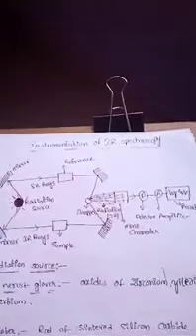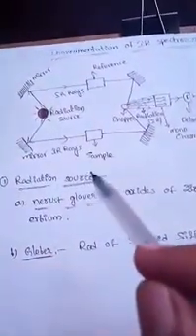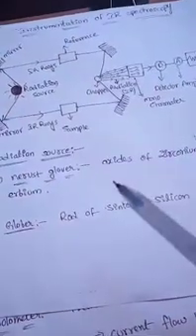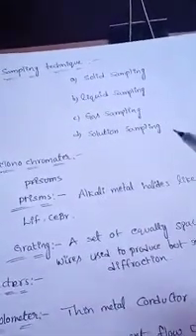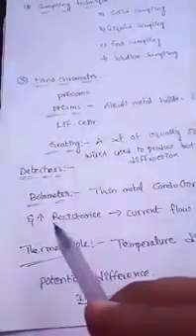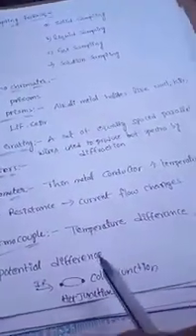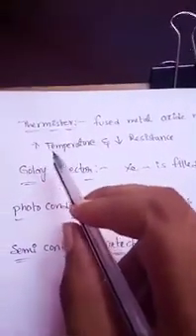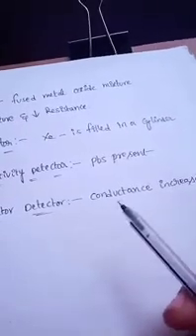Instrumentation of IR spectroscopy